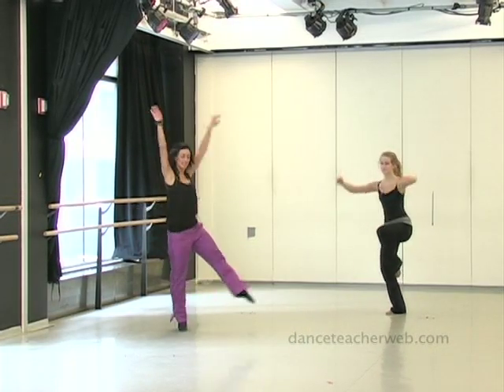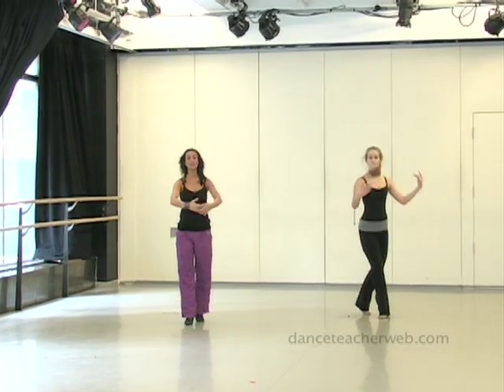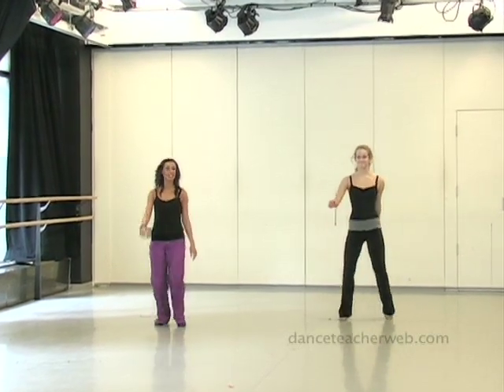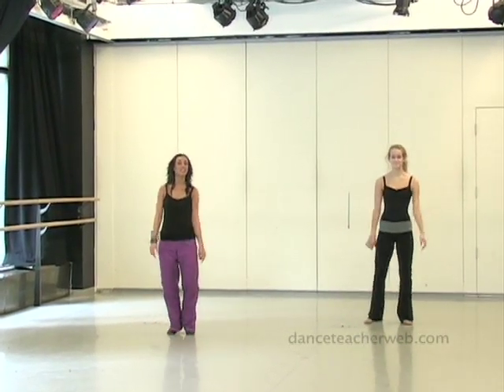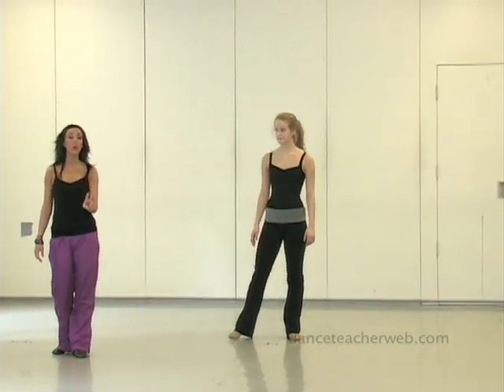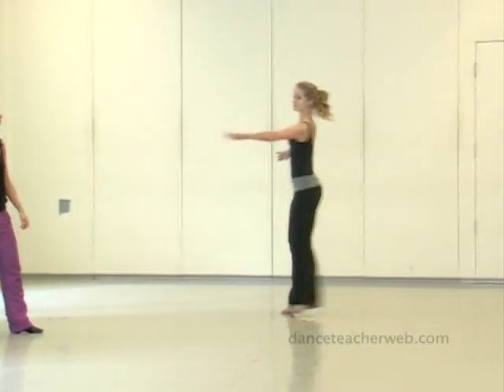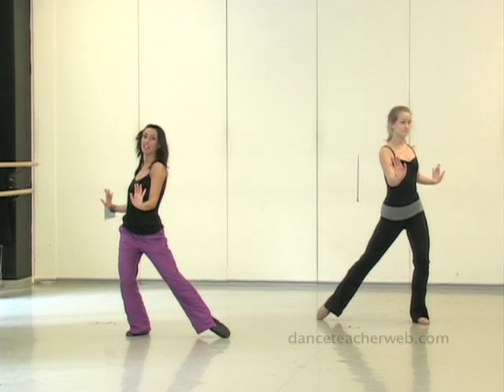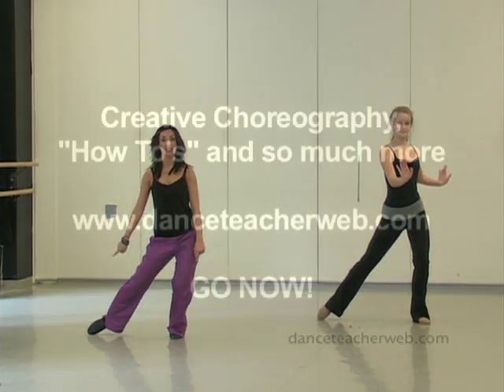Musical Theatre - Dance Teacher Web Presents Jessica Rizzo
A sample intermediate Musical Theater combination by Jessica Rizzo. Jessica is a wonderful master teacher who presents musical theater and modern on DTW. She will be teaching at the DTW Conference and Expo this summer in Las Vegas. Check out her work by becoming a member